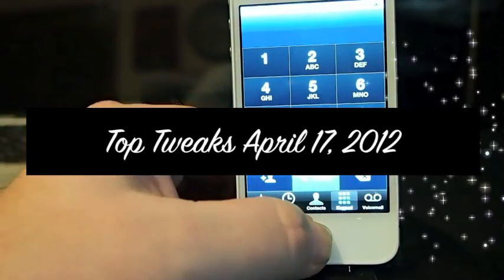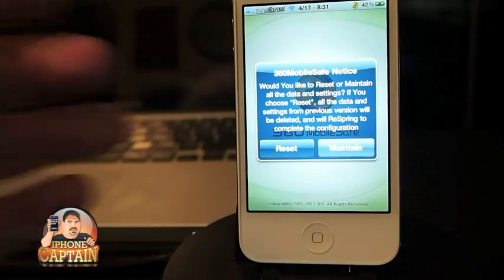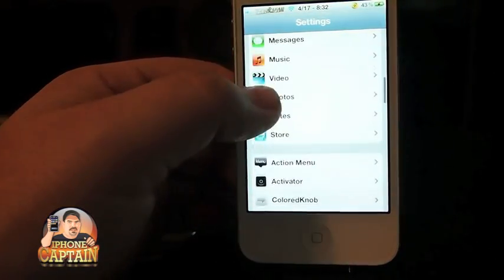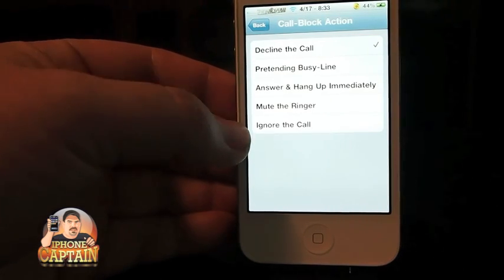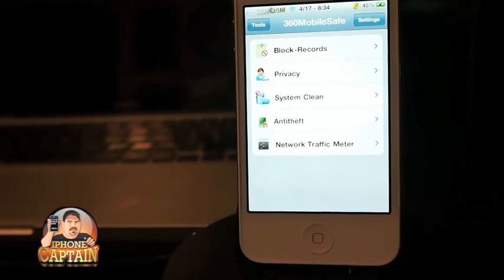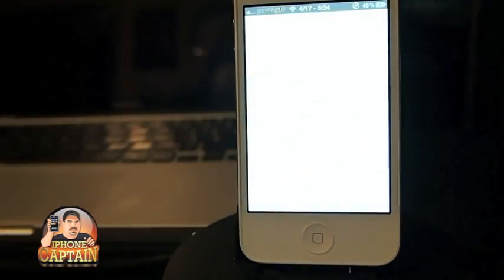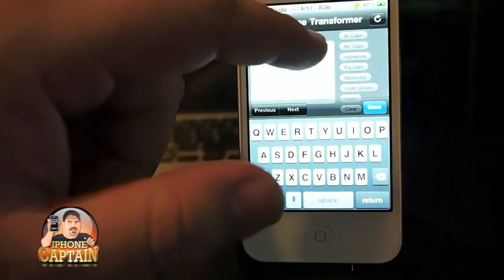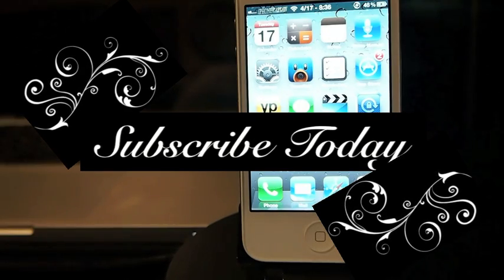Top iOS 5 Cydia Tweaks April 17, 2012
Top iOS 5 Tweaks April 17, 2012
1. 360 mobileSafe
2. Fastlock
3. Curiosa